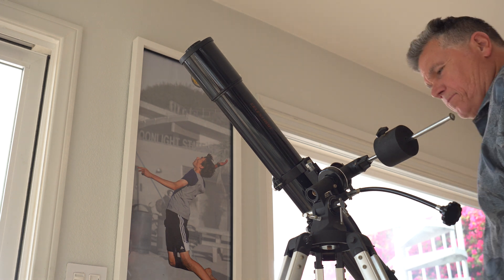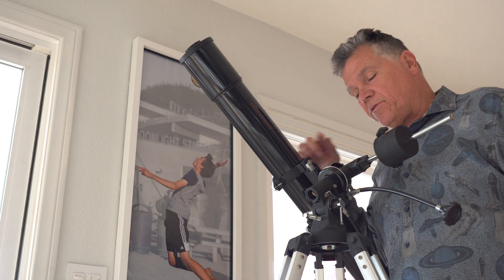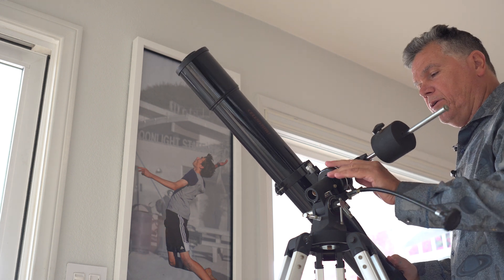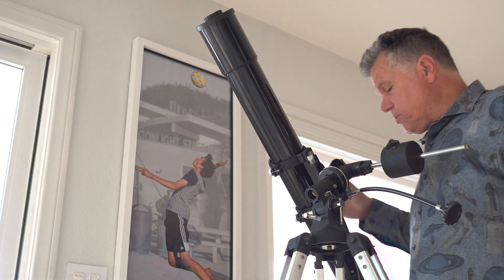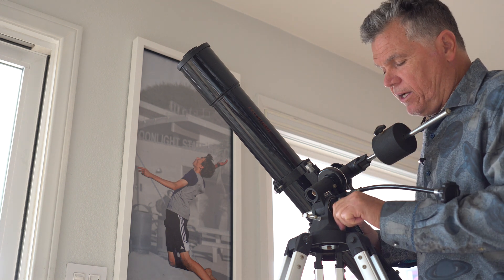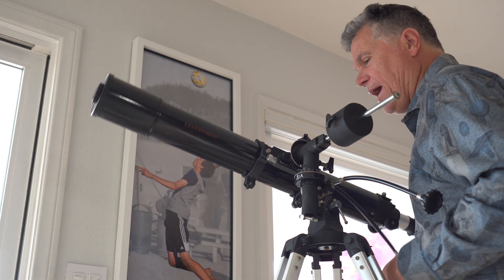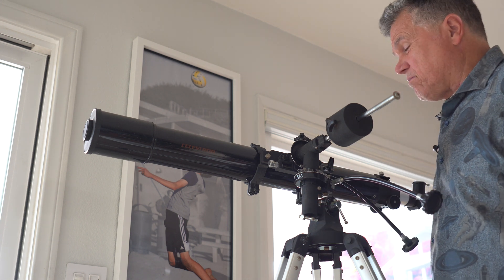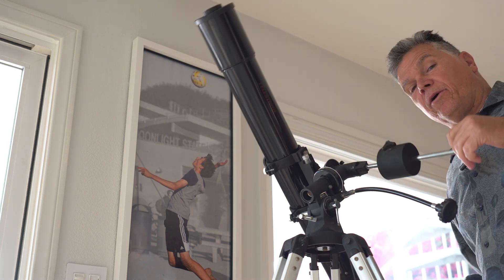Making EQ Mounts "Visual Friendly"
Equatorial mounts are often called "hobby killers" when used by new observers.  They're hard to point and offer no benefit to non-long exposure astrophotographers.

Many allow you to adjust the polar axis so that it's level.  At this point you have an intuitive, easy-to-point, Altitude-Azimuth mount.